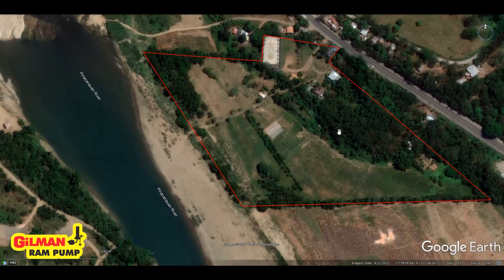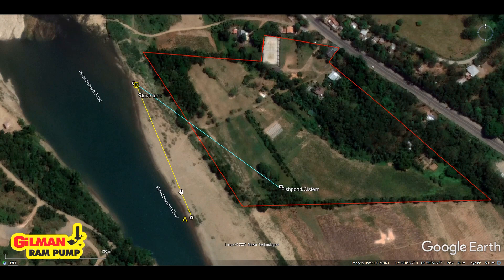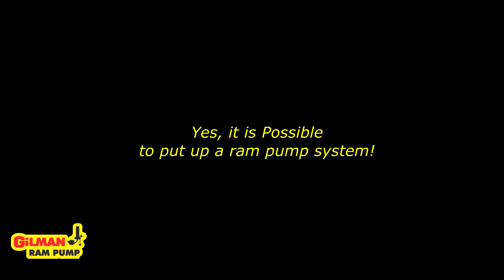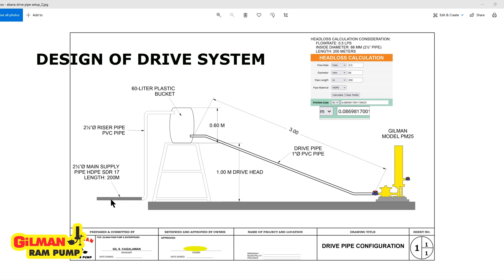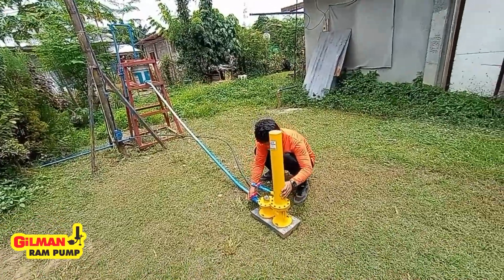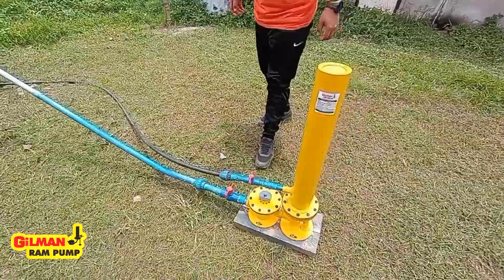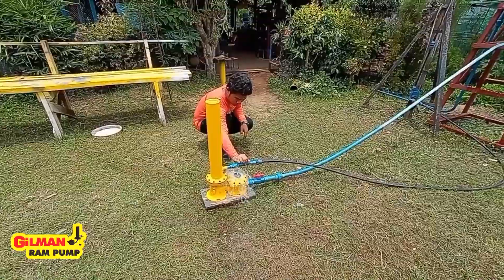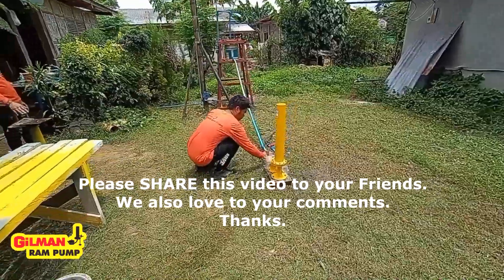Evaluating, Designing, and Simulating a Ram Pump System in a river location - English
This is about evaluating a site for ram pump installation using Google Earth® as a tool in getting the terrain profile of the location. After which a design is made and simulates the design to see whether the ram pump system works. Consider this as educational material.
Gilman Model MP25 was used in the simulation.